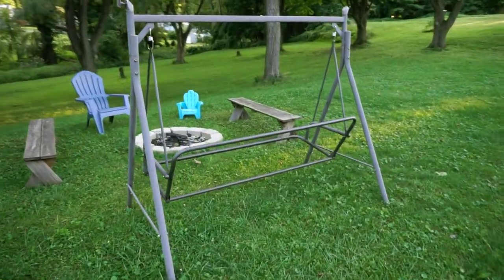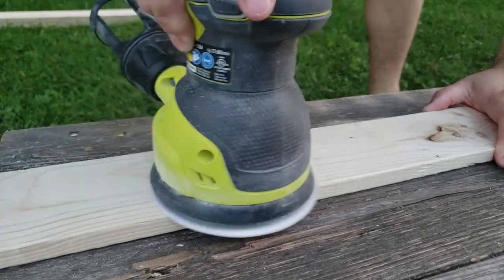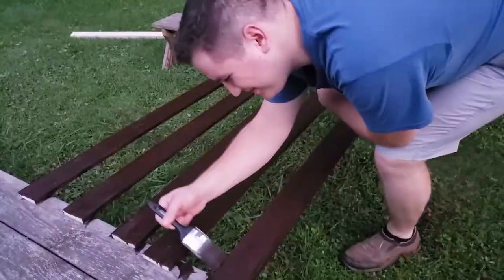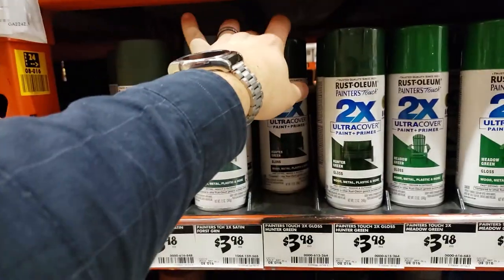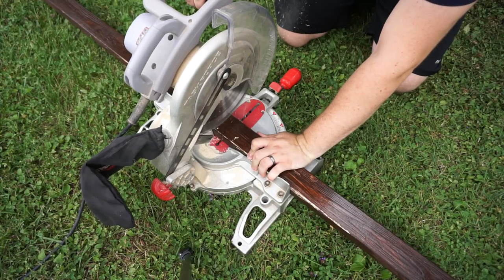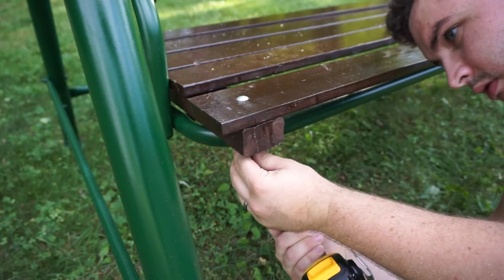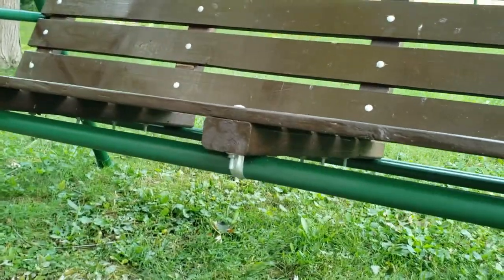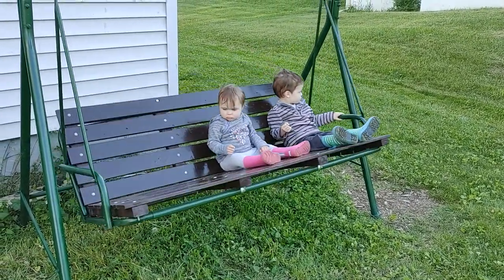DIY Patio Swing Rebuild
We found this patio swing on the curb and I decided to give it a makeover. This project was done in Summer 2020 and with lumber prices as high as they are now, you may want to hold off even on a project like this.